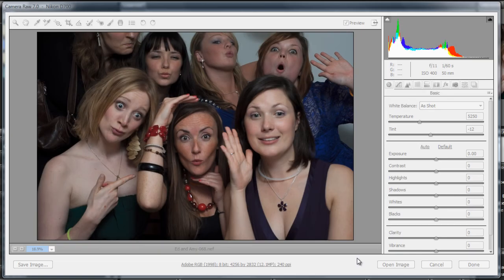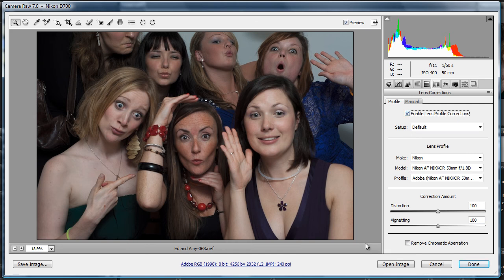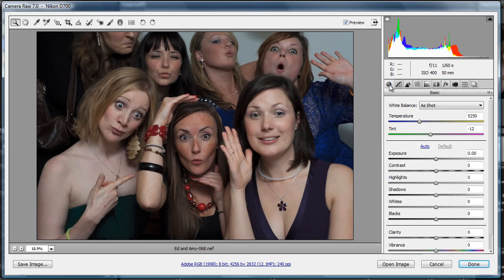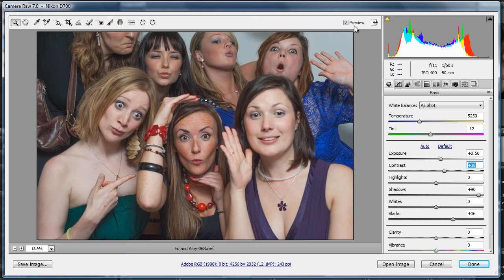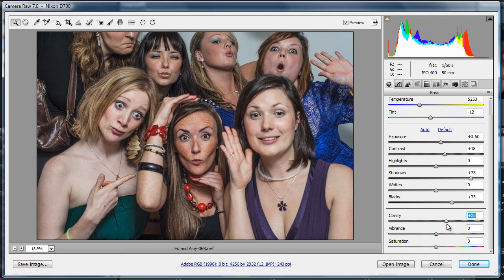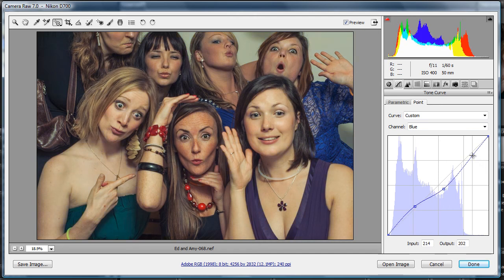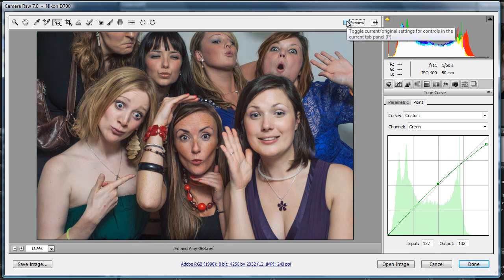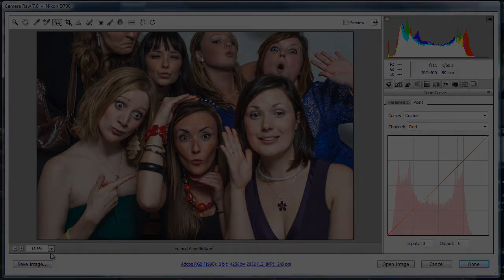Adobe Camera RAW7 Pt 1.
Looking at the Basic Panel and the RGB editable curves in Point to create a Cross Process look